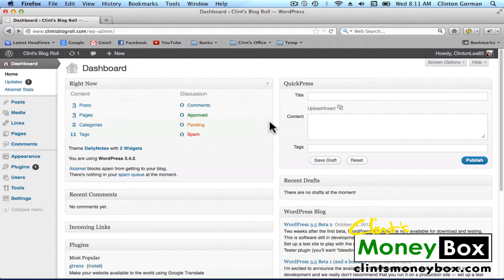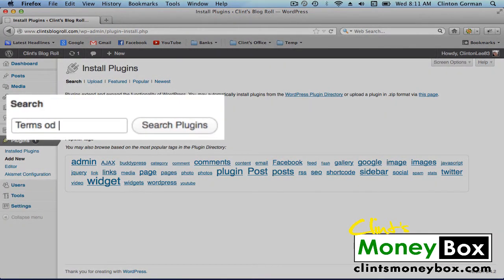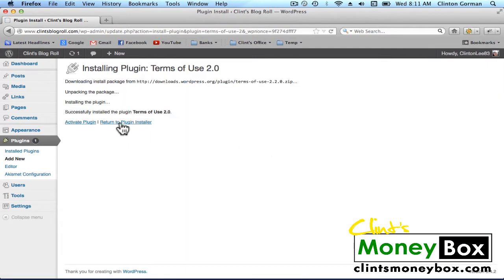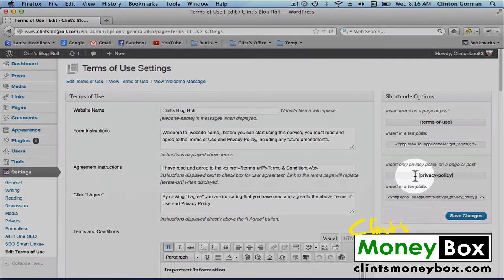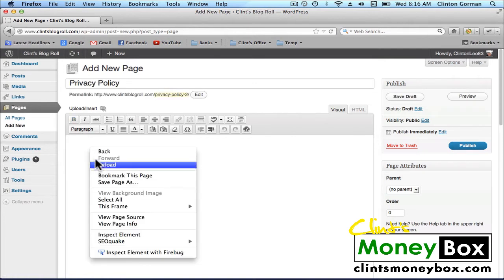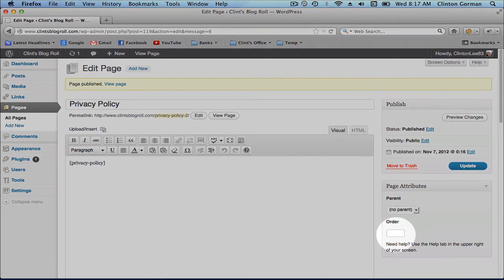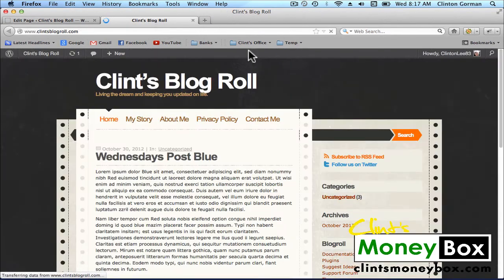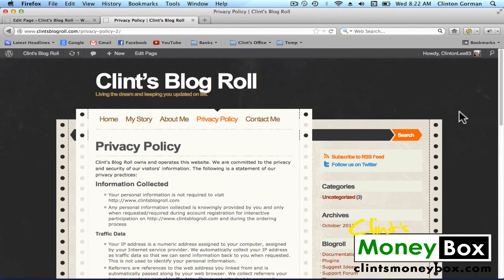How to install Terms Of Use plugin for Wordpress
How to install Terms of Use Plugin for your Wordpress website.

This wordpress tutorial will show you how to download and install the wordpress terms of use plugin.